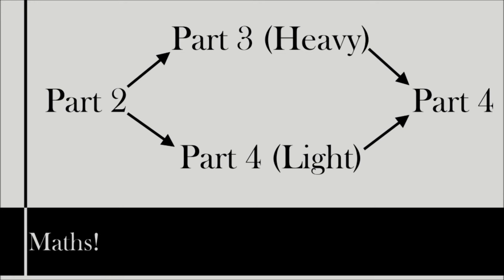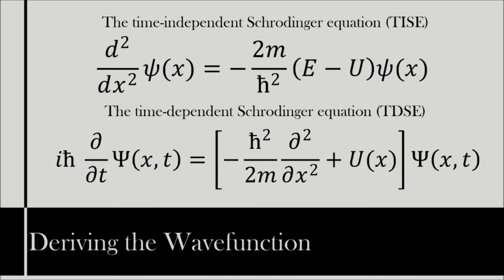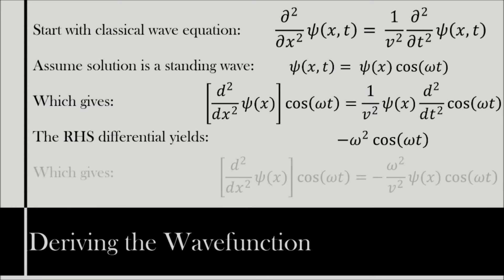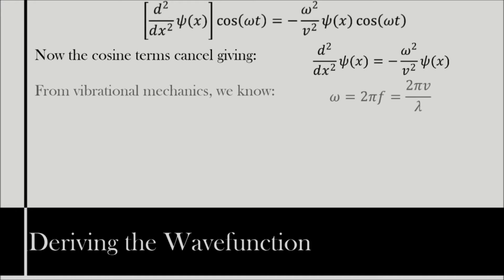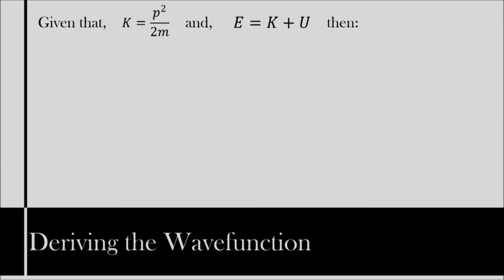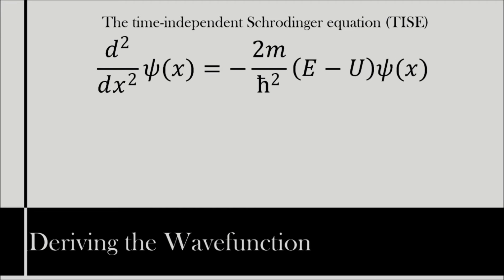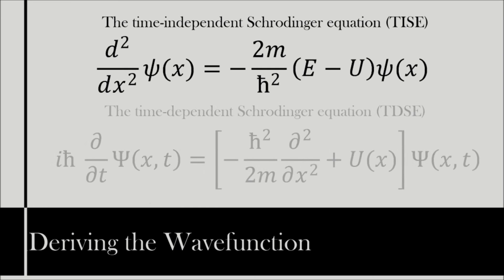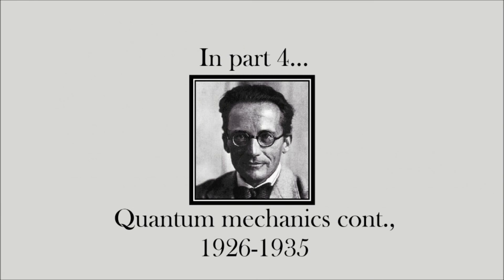Great Scientists: Erwin Schrodinger (Part 3a/6)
This is the maths heavy version. For the love of cheesecake do not watch it. Just, save yourself the mindnumbing tedium that is listening to me drone on and on saying equation after equation and watch the maths light version.

Only stay if you're an audial masochist.